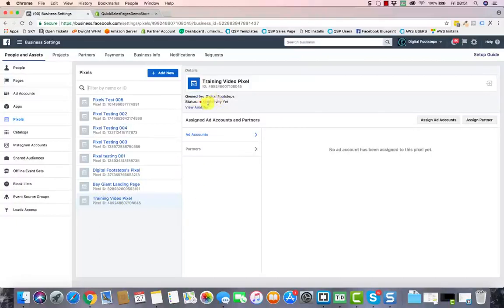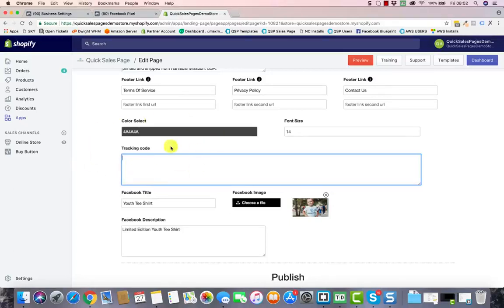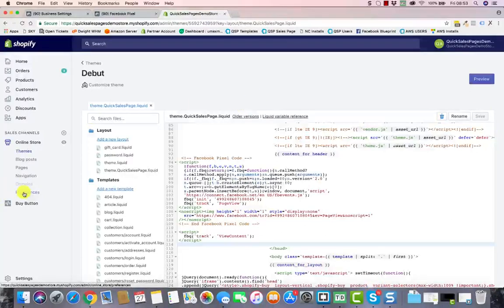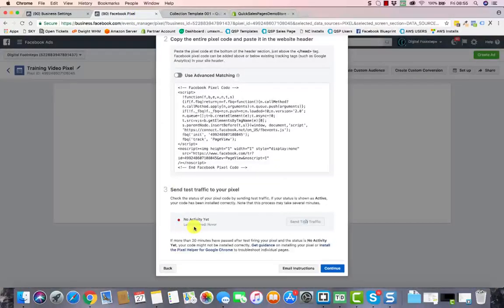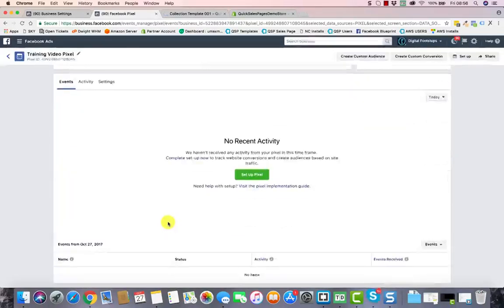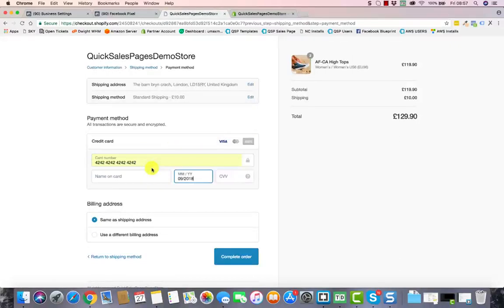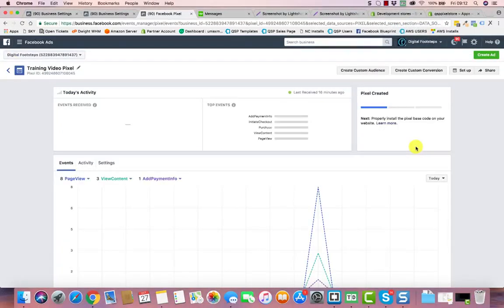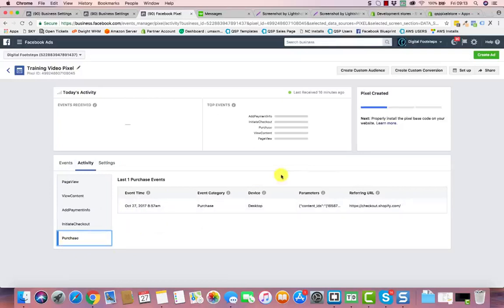Installing Your Facebook Pixel Part 1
In this video we install your Facebook pixel base code.

This app builds high converting shopify landing pages inside your Shopify store, we are approaching $20 million dollars in sales using this layout.

We tested hundreds of layouts and found this to be the best for conversions.

It quick, easy and fast to build high converting shopify landing pages.